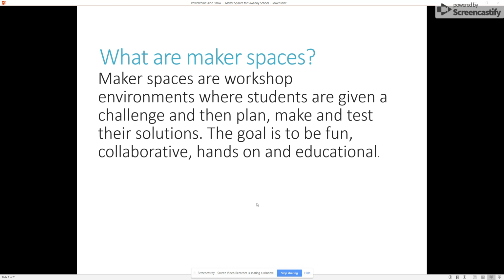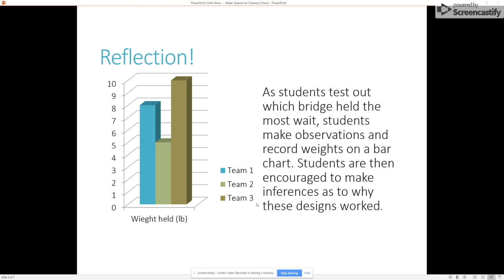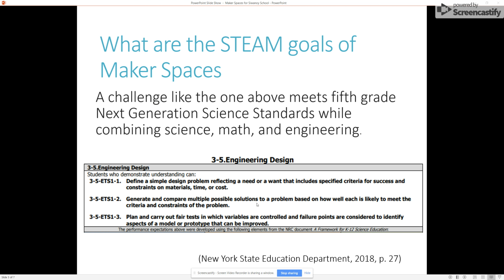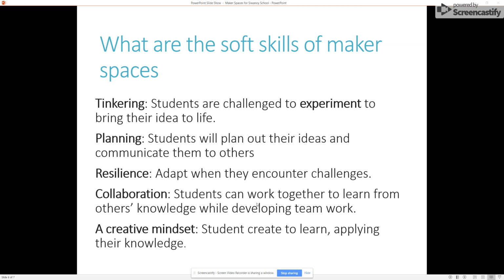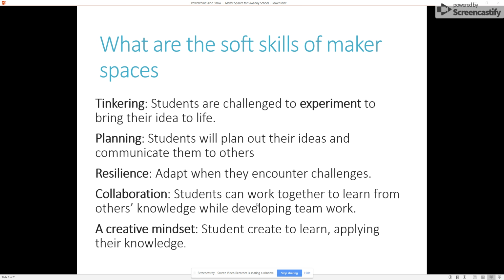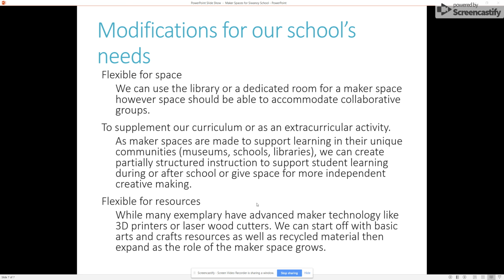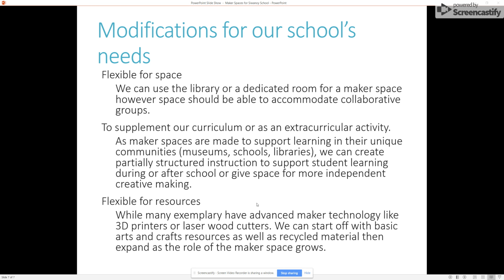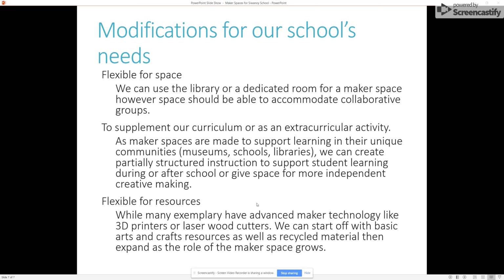Jul 1, 2018 11:44 PM